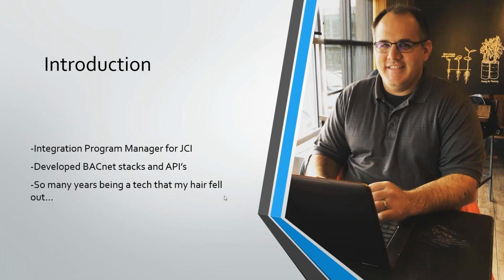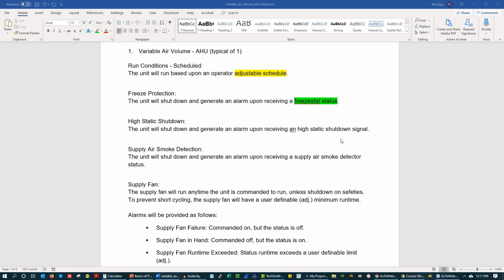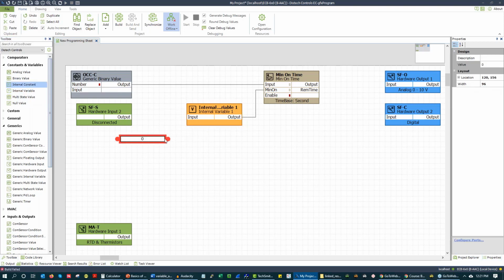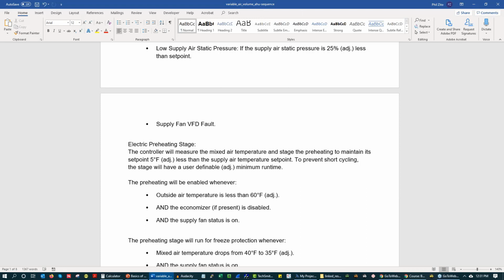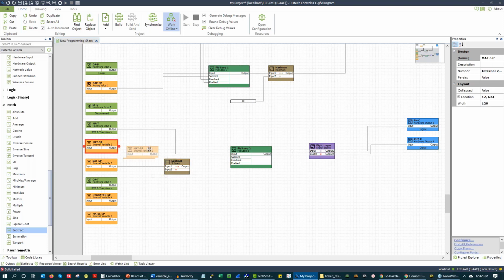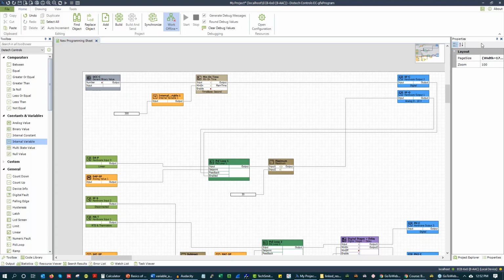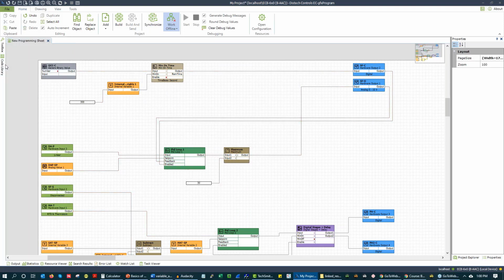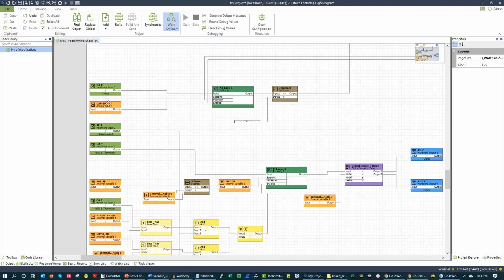Basics of BAS Programming Webinar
In this webinar we cover:

►Our five-step programming process
►How to build a design pattern from scratch
►Building a program a live from scratch
►Questions related to BAS Programming